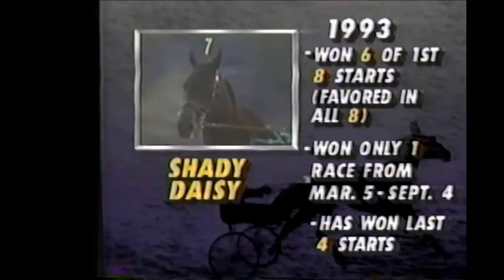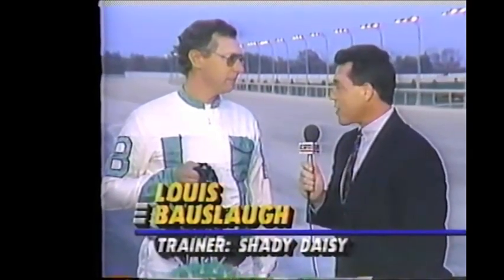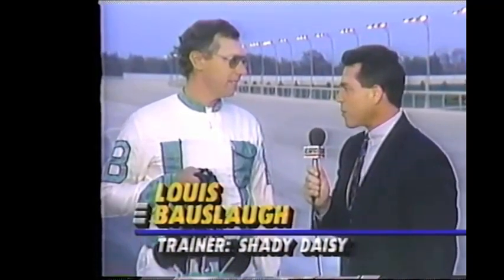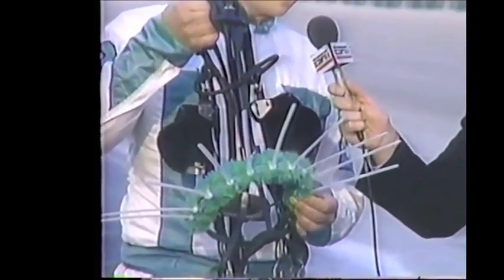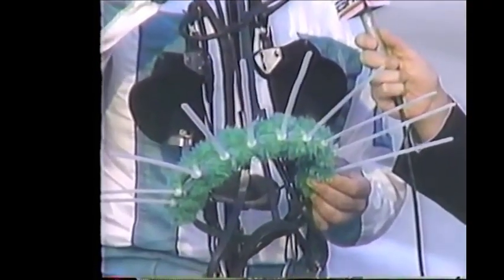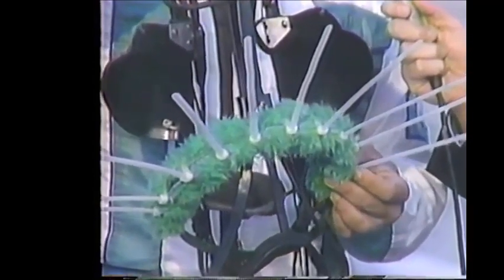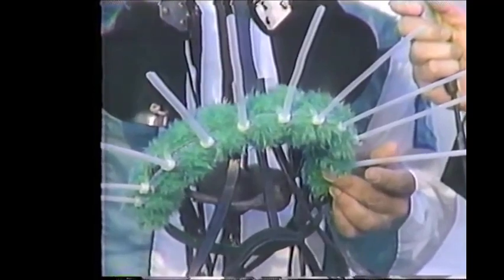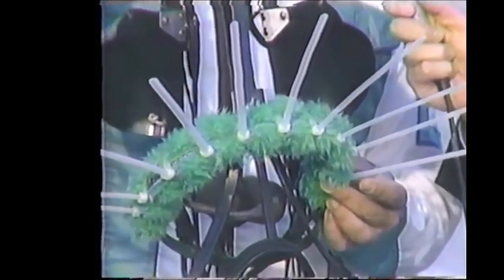1993 Breeders Crown SHADY DAISY-LOUIS BAUSLAUGH